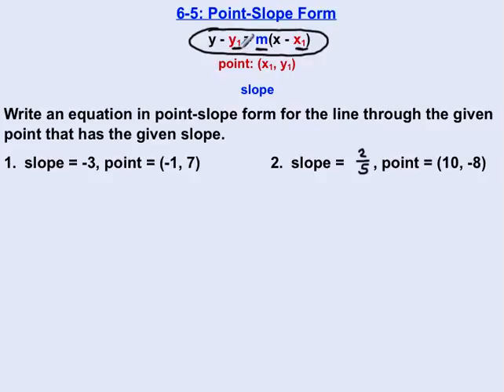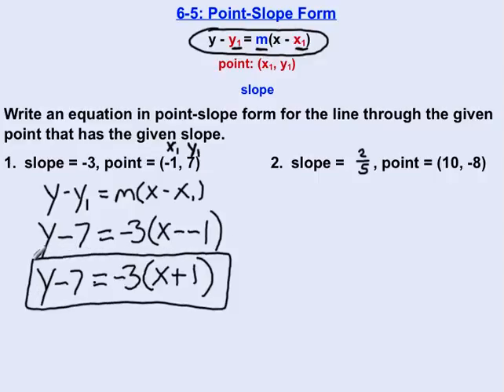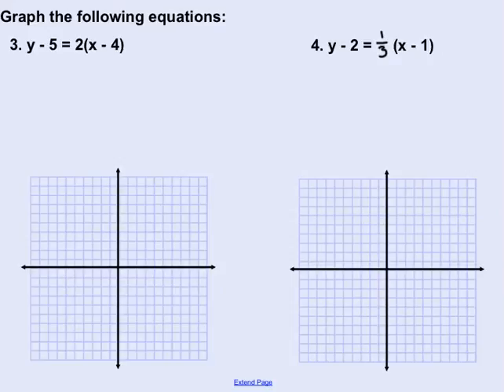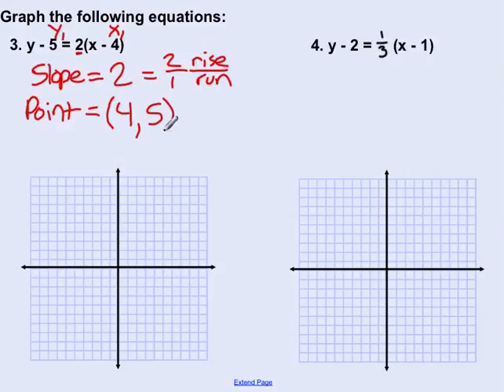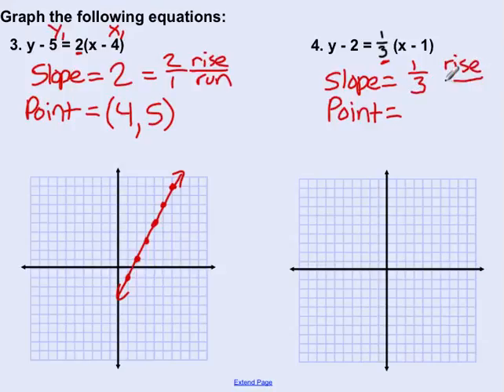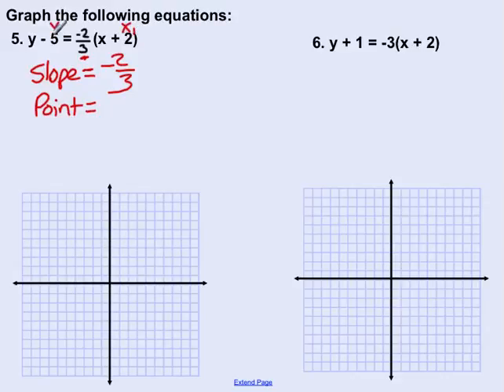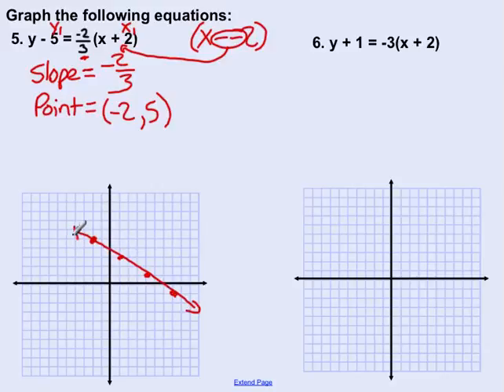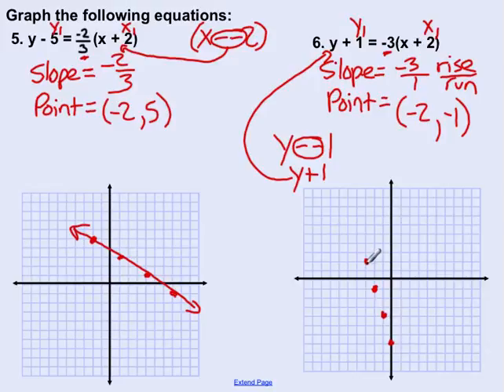6-5 Graphing Point Slope Form